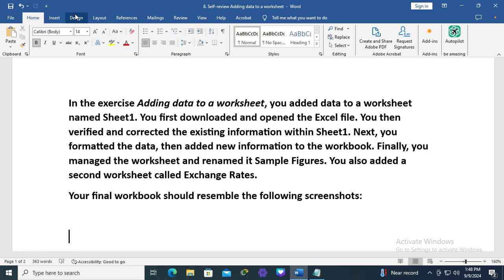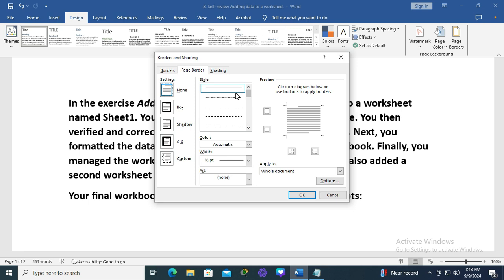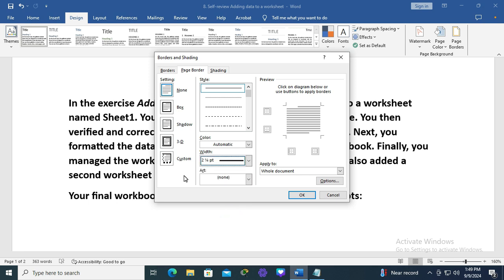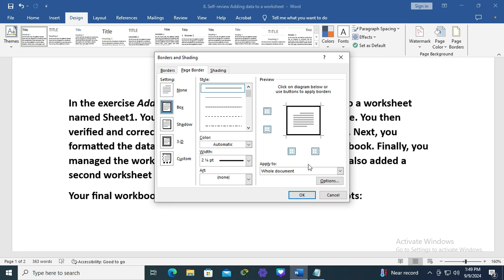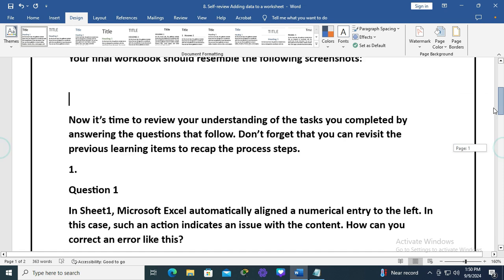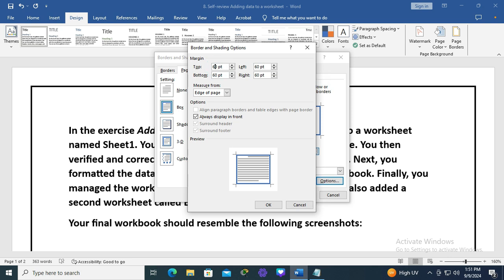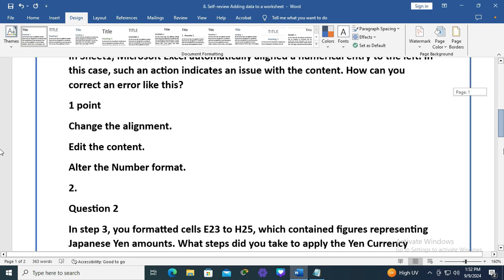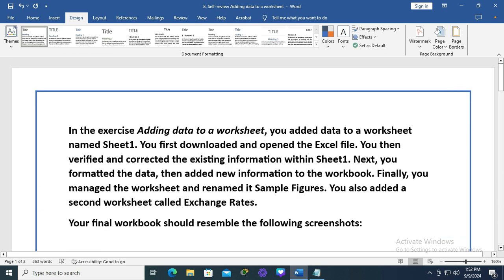How to Create Page Border In MS Word | how to add page border in word